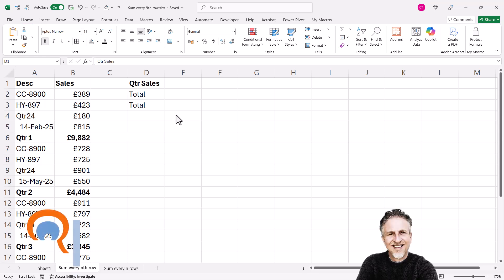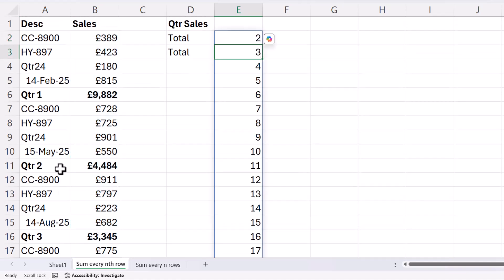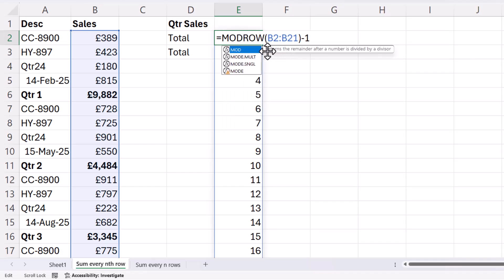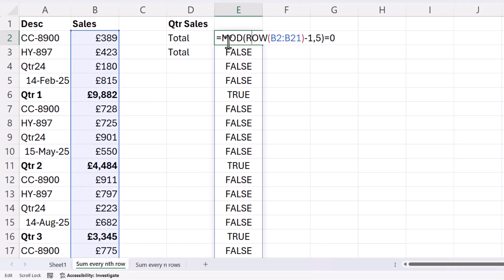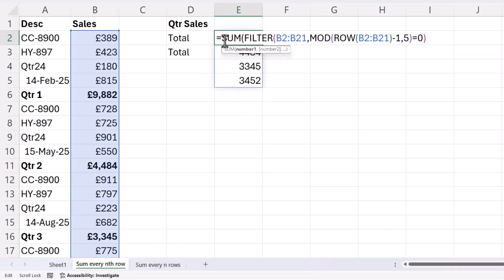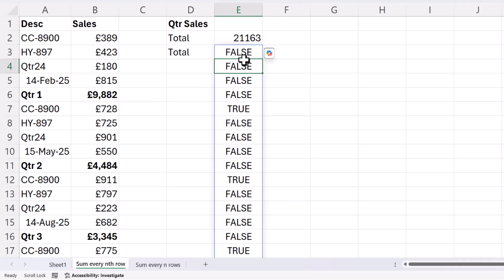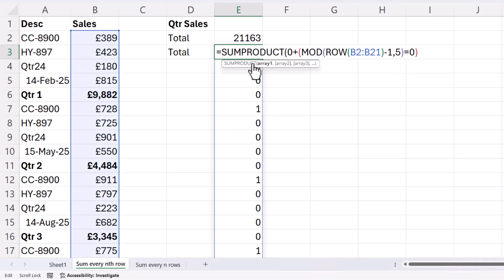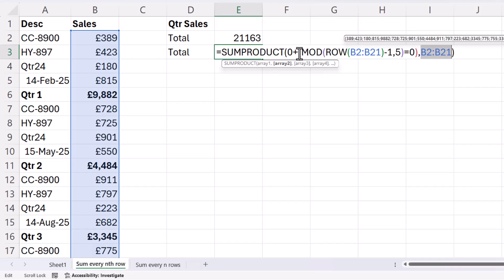Sum Every Nth Row in Excel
📽️ In this Microsoft Excel video tutorial I explain how to sum every nth row or cell within a column.

🕰️ Timestamps
00:00 Introduction
00:20 Excel 365 method
02:27 Method for earlier versions of Excel